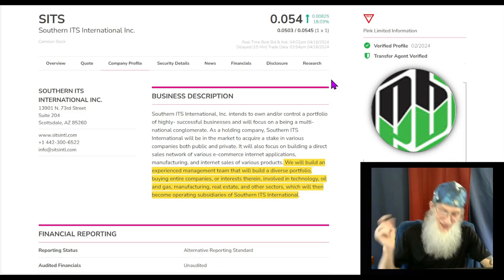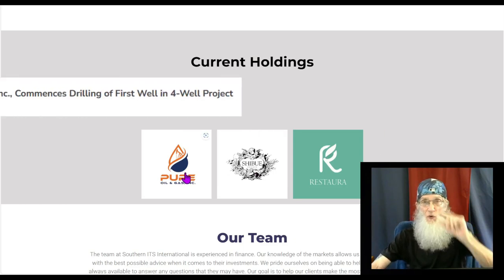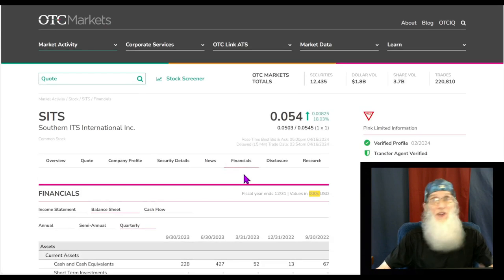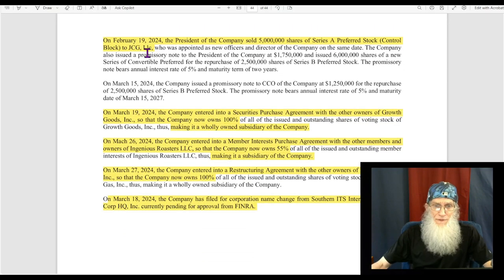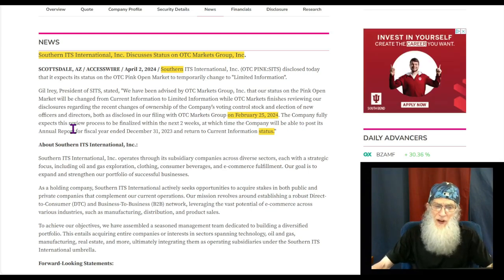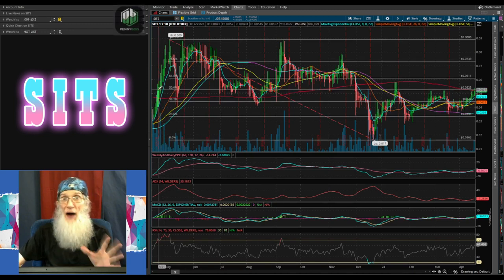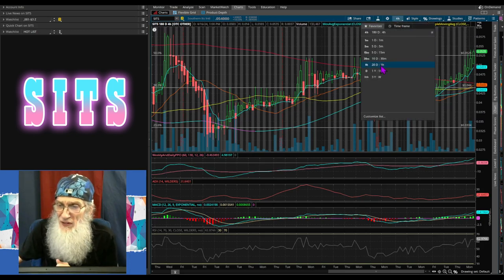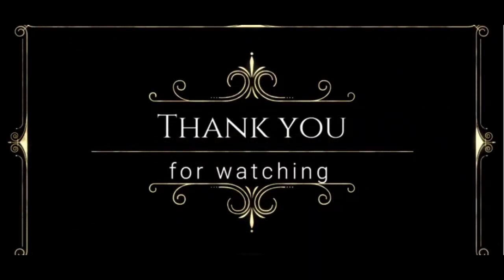$SITS Soutern ITS Int/ Change of Control/ Acquisitons/ 600% Revenu Increase🧙‍♂️Zidar On Top & Hot🔥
$SITS -Southern ITS Int.
🤔Bad News that's Very Good
🔹Change of control/ Acquisitions
🔹600% increase to Annual Revenues
📈And a Set-Up chart